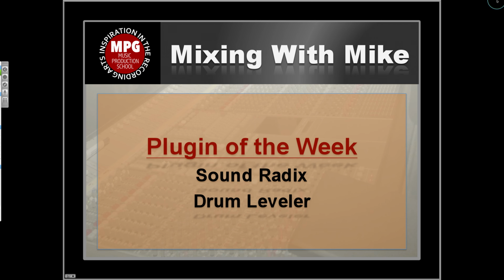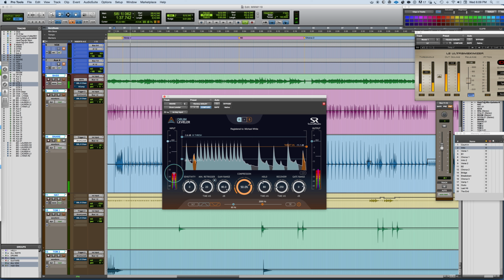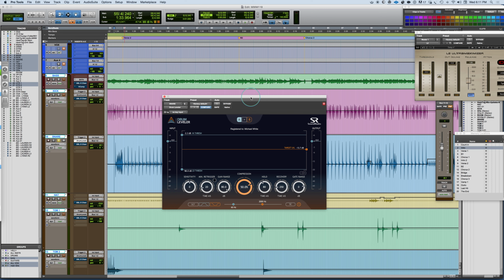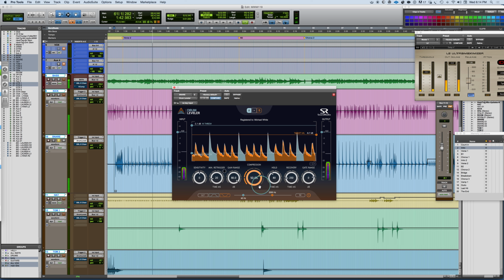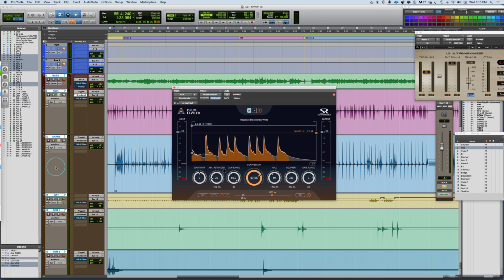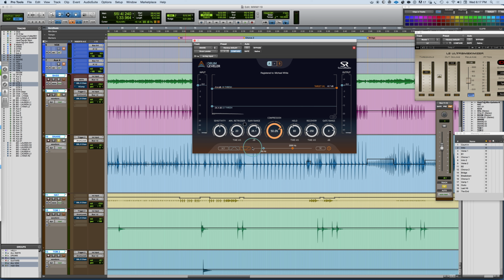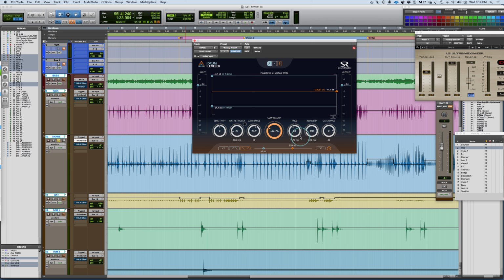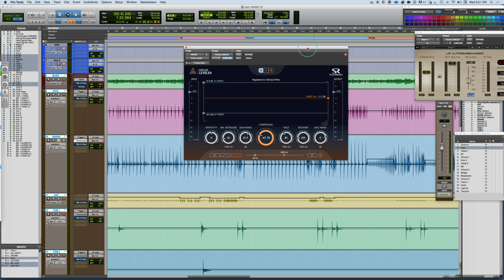Sound Radix Drum Leveler - Mixing With Mike Plugin of the Week